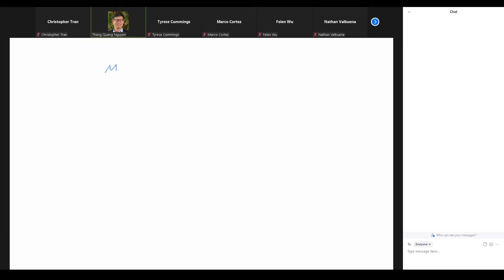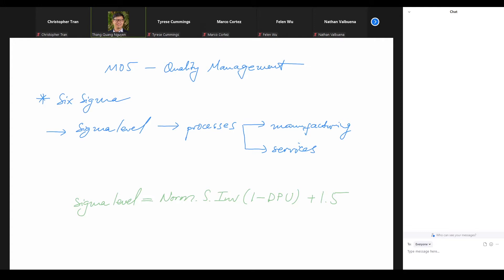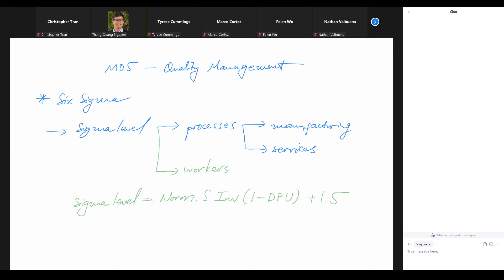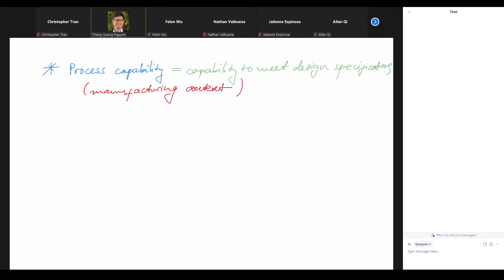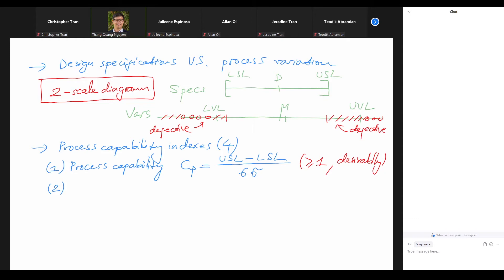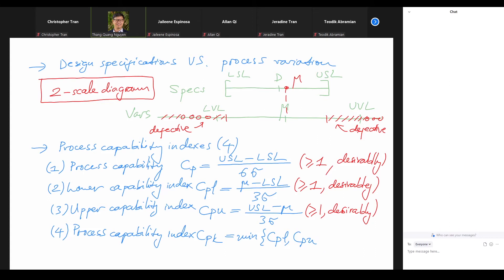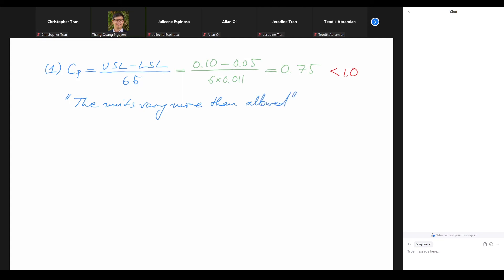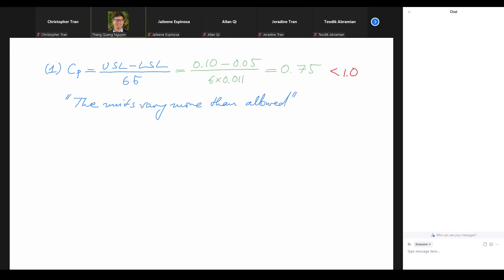[TOM 3010] Zoom Lecture #16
Class: TOM 3010 Section 32
Week: 10
Professor: Thang Nguyen